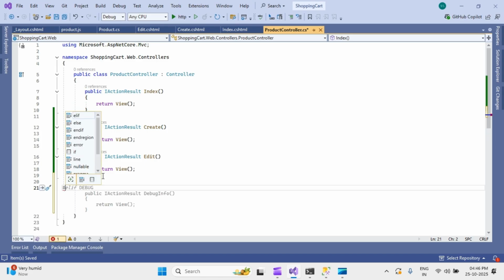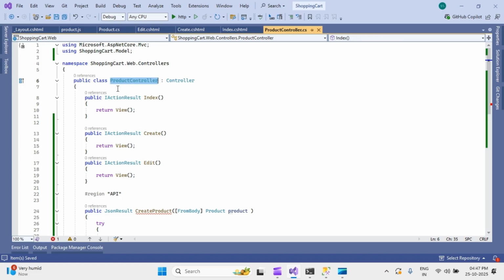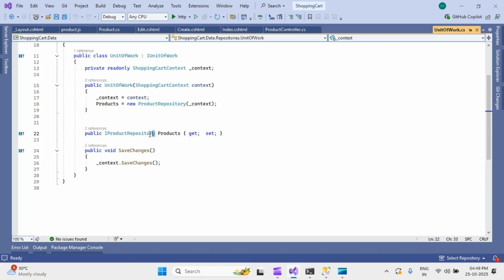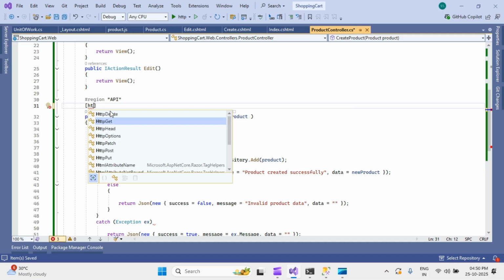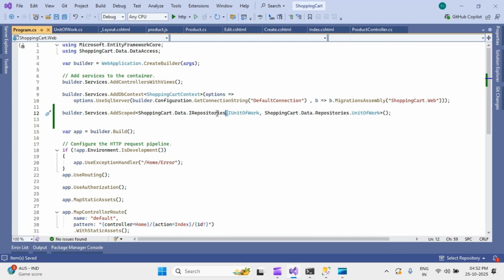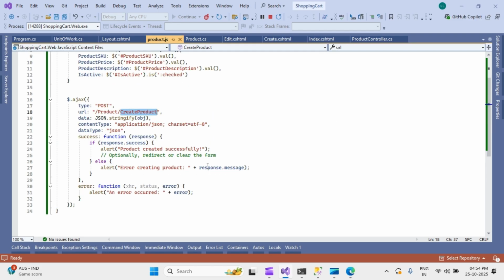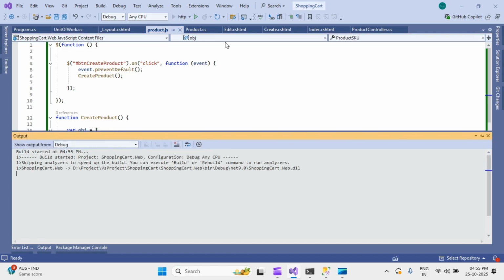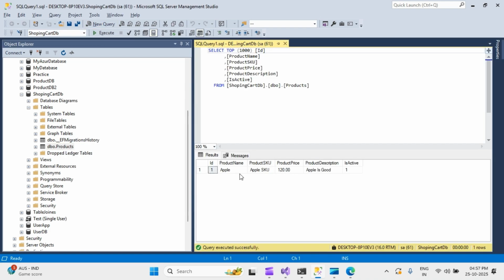12 Create Product Controller POST Method & Button Click Event in ASP NET Core MVC Shopping Cart Pr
In this video, we’ll implement the backend POST method in the Product Controller to save products to the database, and we’ll also add the jQuery button click event to trigger the CreateProduct() function from the frontend.

You’ll learn:
✅ How to handle AJAX POST requests in ASP.NET Core MVC
✅ How to create a Controller action that receives JSON data
✅ How to bind the button click event using jQuery
✅ How to connect the frontend form to the backend logic